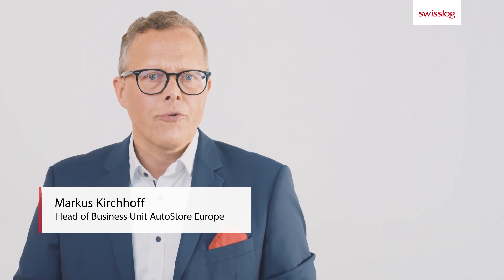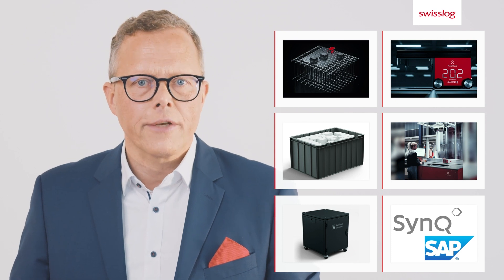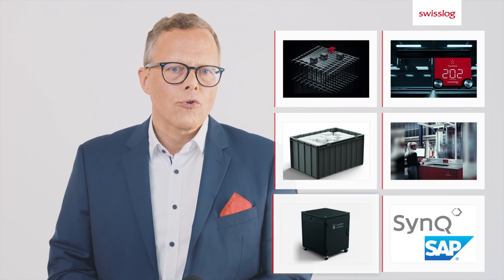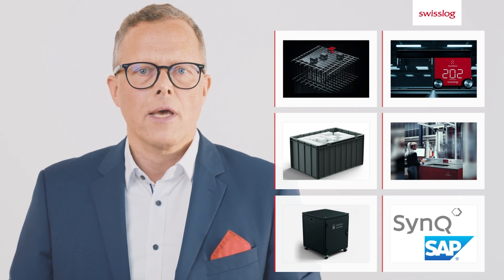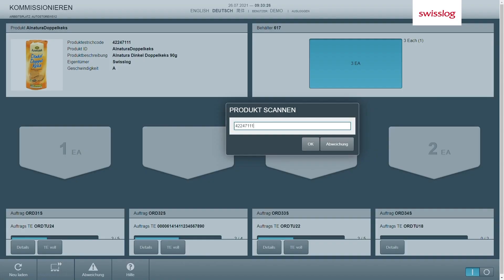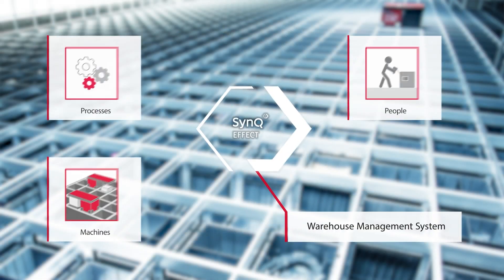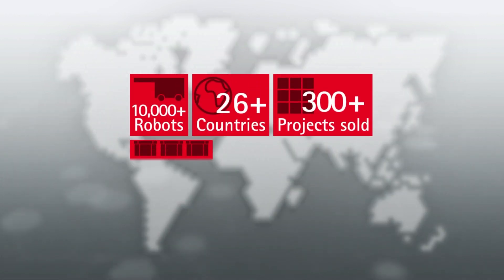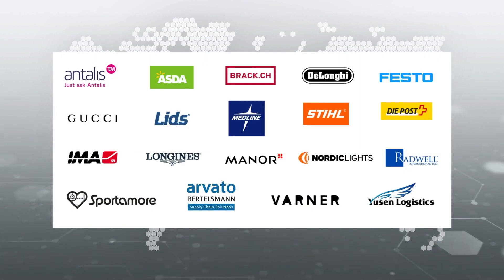AutoStore by Swisslog: How the automated storage system works & how to achieve highest performance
Swisslog experts Markus Kirchhoff, Head of Business Unit Europe, and Britta Schmidt, AutoStore Software Specialist, explain the basics of the AutoStore automated storage and picking system.